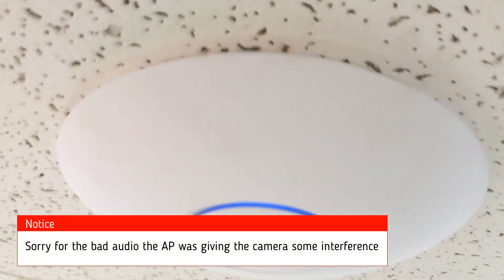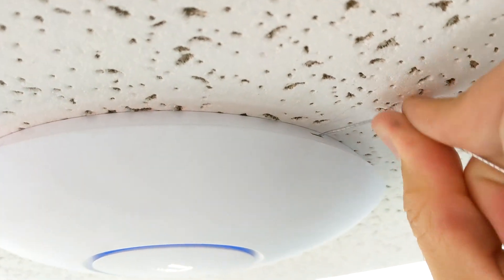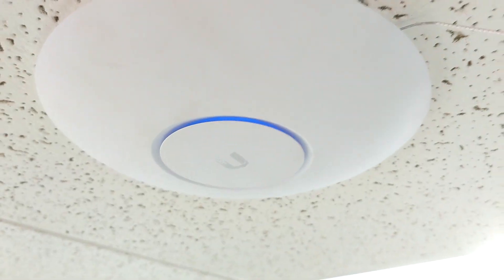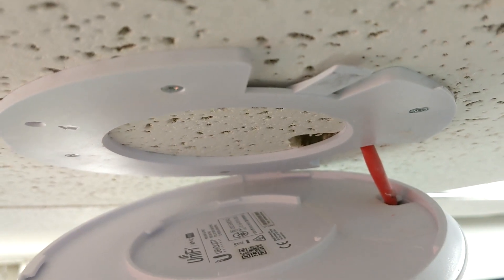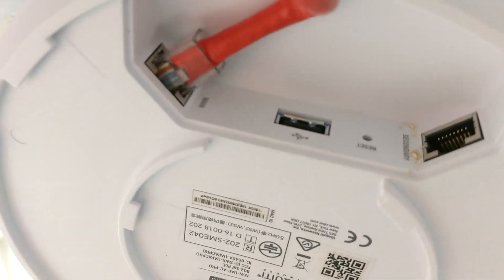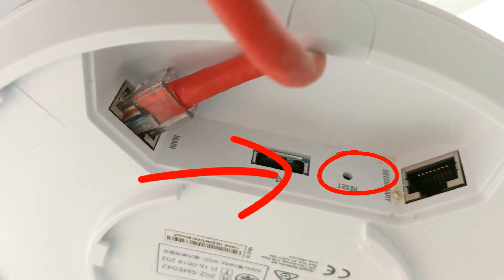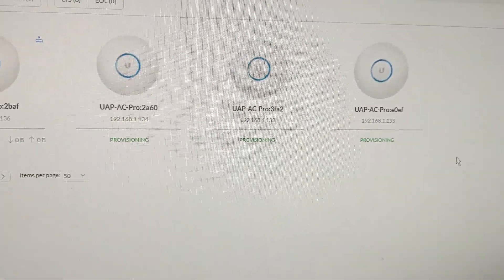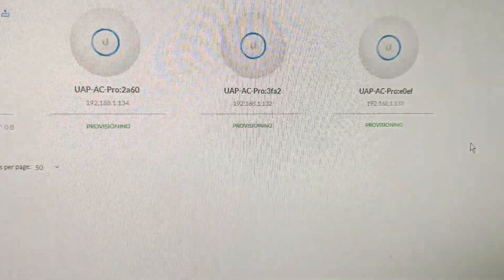How to factory reset ubiquiti access point back to default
In this video I will show you how to factory reset ubiquiti access point back to default and then re-provisioning it back to your wifi and take control over it again.

==Hardware/Parts in this video==
Ubiquiti UniFi UAP-AC-PRO